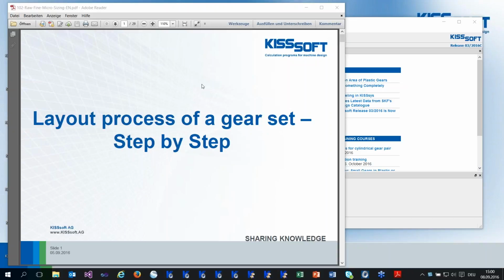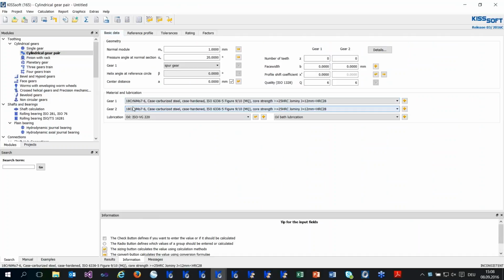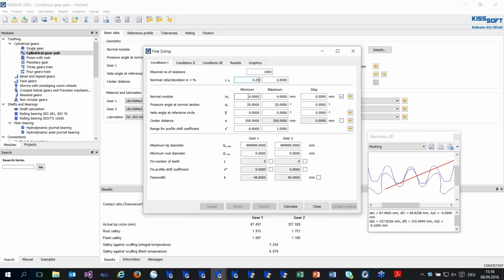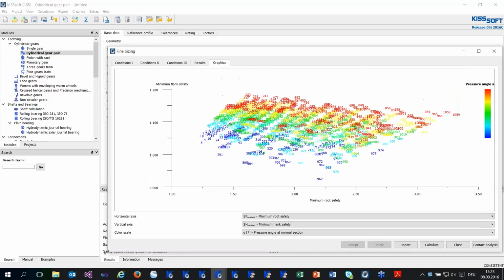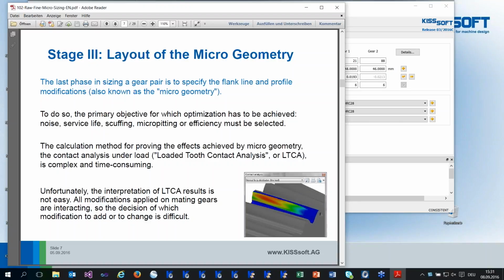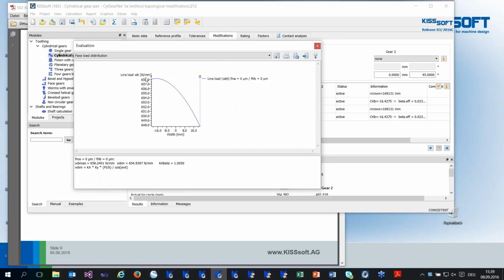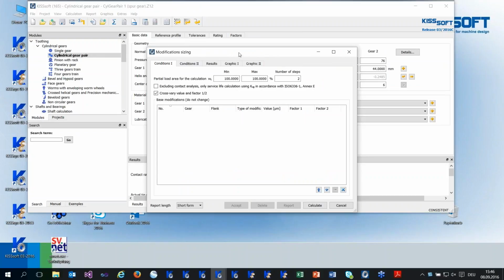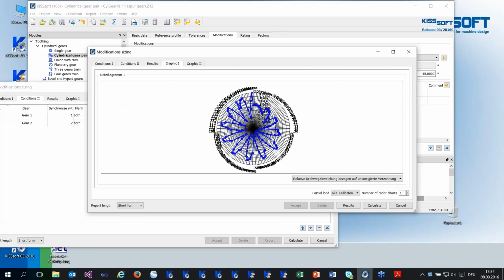Layout process for cylindrical gear pairs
Dr. Eng. Ulrich Kissling – founder and director of KISSsoft AG – will guide you through the process following these points:

Rough sizing
Fine sizing (macro geometry)
Sizing of Modifications:
- Step 1: flank line modification
- Step 2: compensation of manufacturing errors and tolerances
- Step 3: profile modifications and final checking